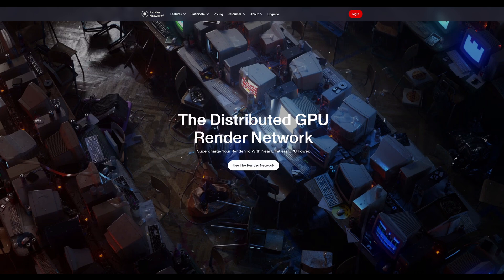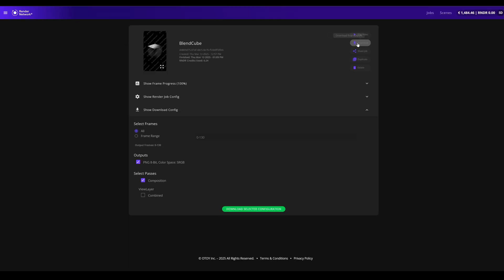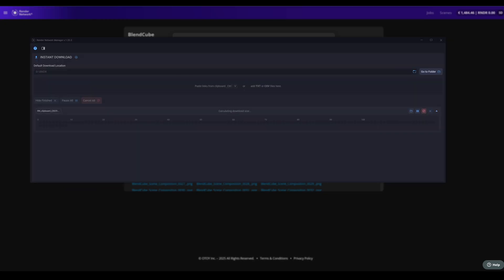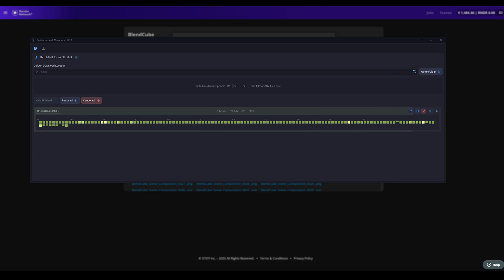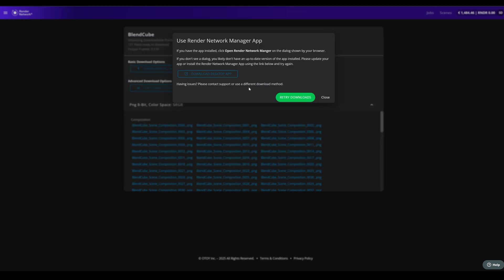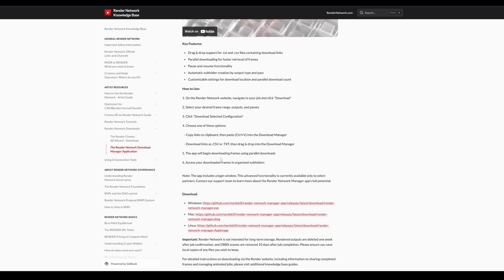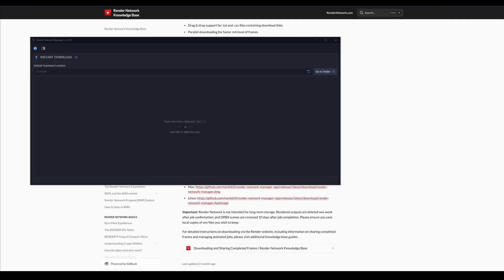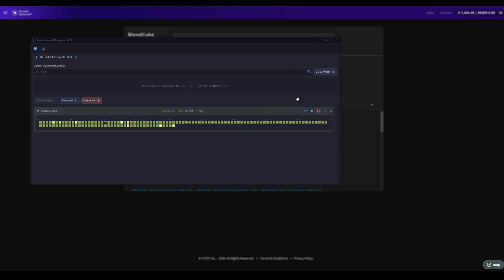Using the Render Network Download Manager App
This video walks you through using the all new Render Network Download Manager App.